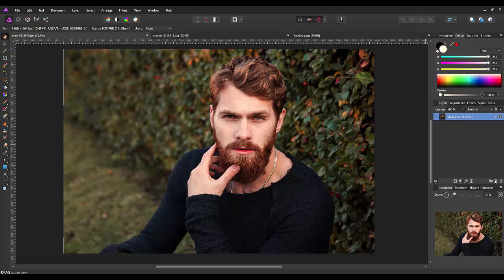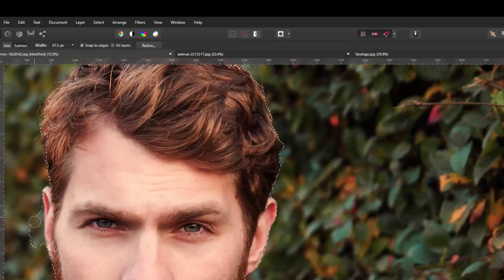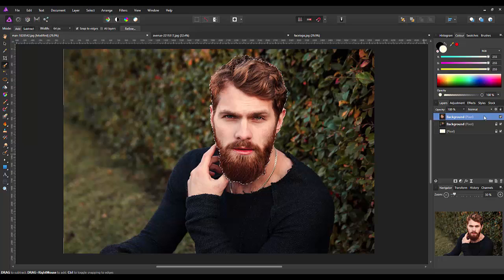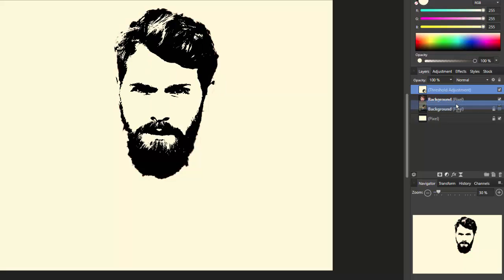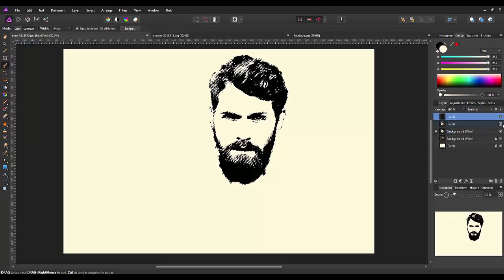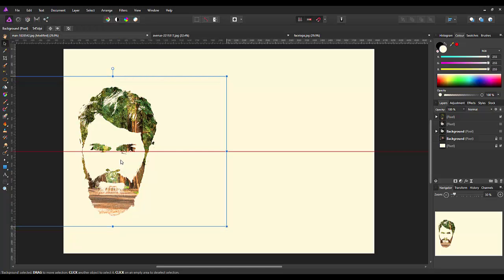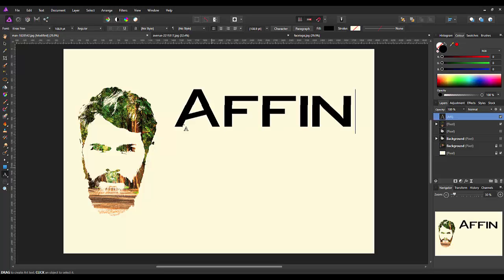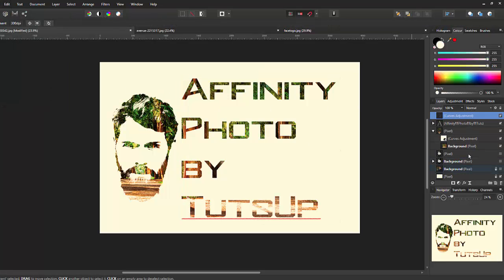Affinity Photo - Logo Design From Face - TutsUp Remake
Affinity Photo - Logo Design From Face Image

This is a well-intended remake of a tutorial by TutsUp, which had no instructions, either written or vocal. As it is a pretty good idea for a tutorial I thought it needed a remake with sound.

The original is very hard to follow and I may have missed something but I don't think I have and the end result looks ok, so I hope others will find this helpful.